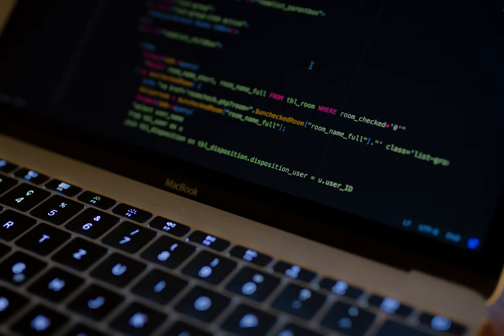javascript - using reflected xss to get the cookie from a test user